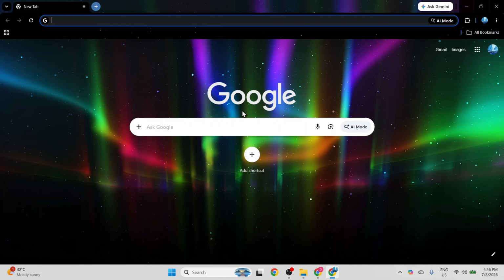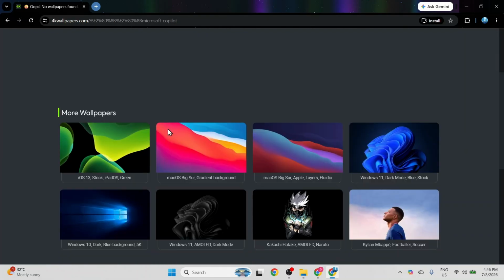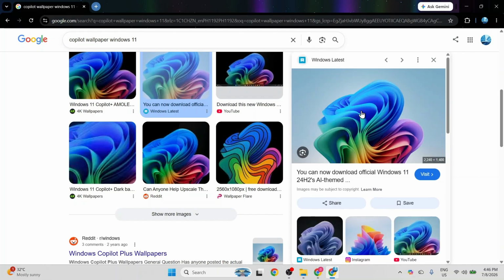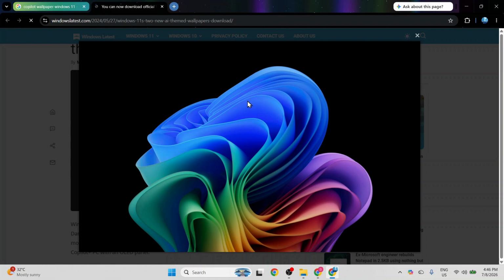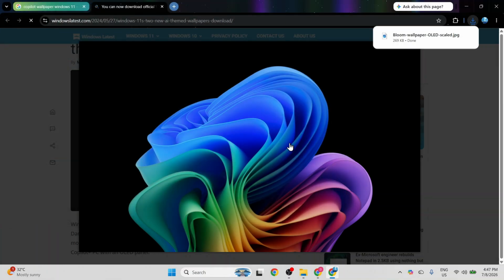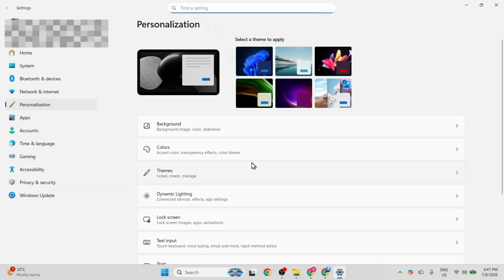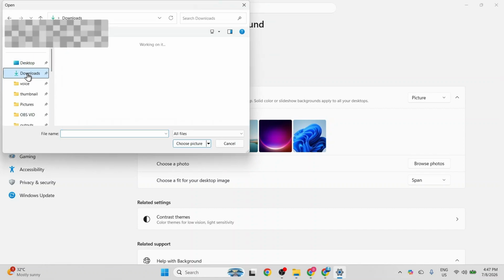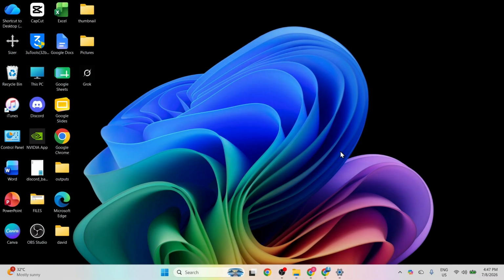How To Download Windows Copilot Wallpaper